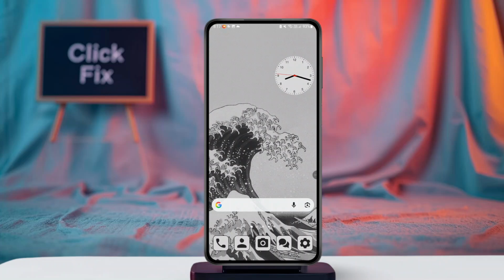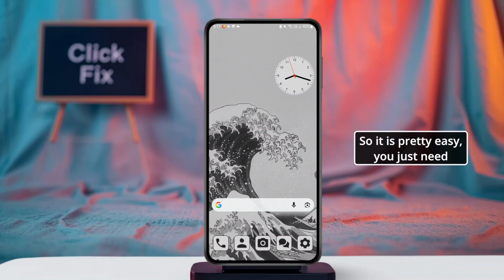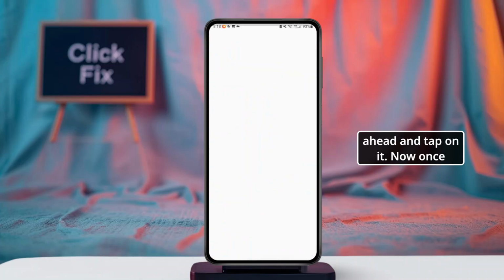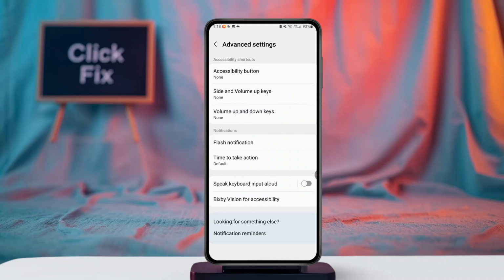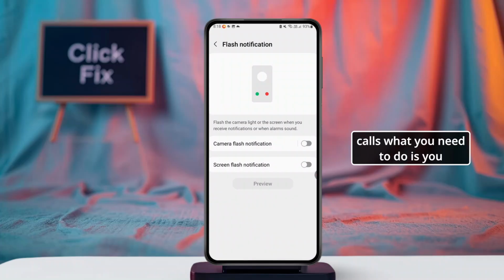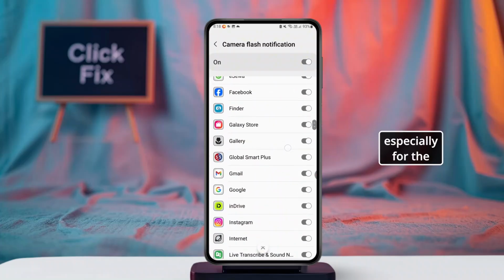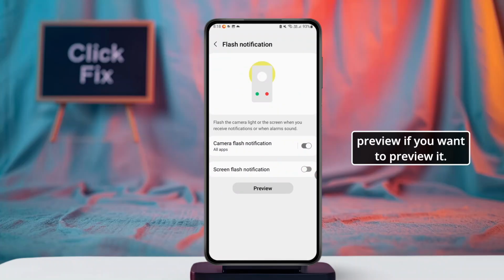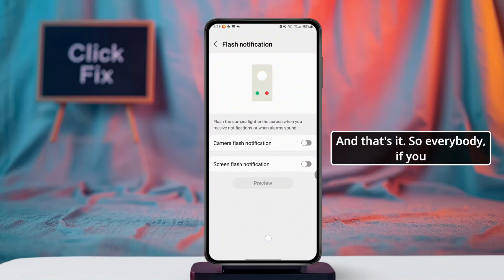How to Enable Flash Notification For Calls on Android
In this step-by-step tutorial, you'll learn how to turn on flash alerts for incoming calls using built-in Android accessibility settings. If you're looking for Android phone tips to customize your smartphone notifications, this guide will walk you through the exact flash notification settings you need.

In this video, we’ll explore Android call alerts, Android call settings, and other Android notification options that help improve your smartphone features. Whether you want better Android device customization or need flash notification for incoming calls for accessibility reasons, this tech tutorial covers everything clearly and quickly.

Timestamps:
0:00 Introduction
0:40 Open Android Settings